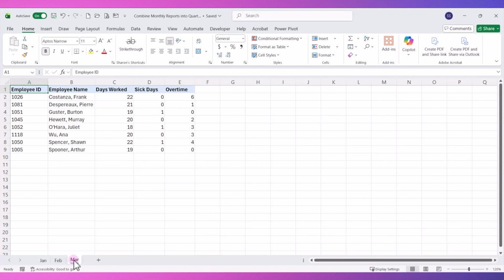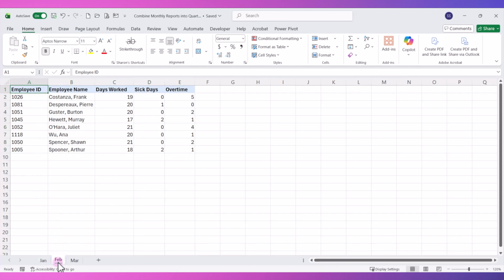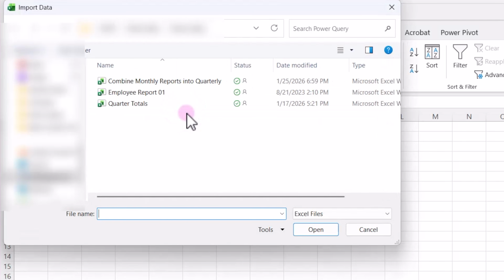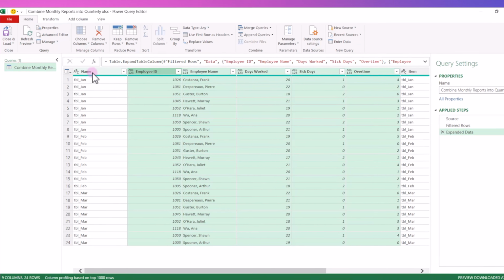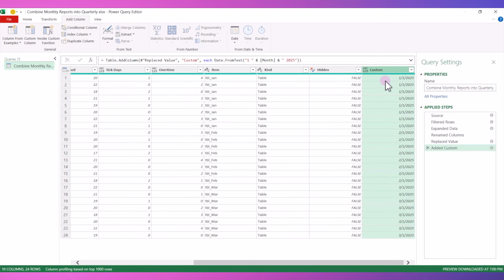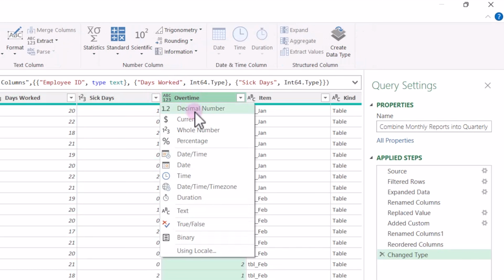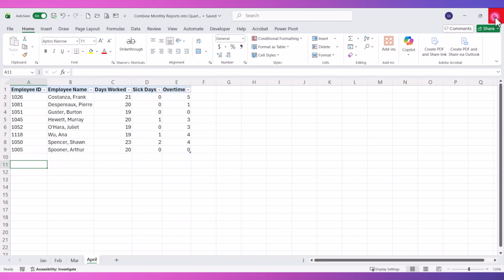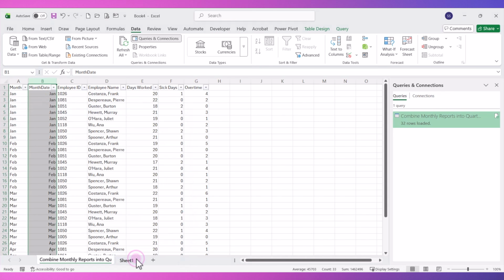Combine Monthly Reports in Excel with Power Query | Quarterly or YTD Summary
In this Excel Power Query tutorial, you’ll learn how to combine multiple monthly HR attendance reports (January, February, March) into ONE quarterly or year-to-date (YTD) report — without copy/paste!

✅ Scenario: HR receives a separate monthly report every month (Jan, Feb, Mar), but needs one clean file for quarterly or YTD analysis (attendance totals, sick days, overtime, etc.)

In this video, I’ll show you how to:
• Use Power Query to combine multiple sheets/tabs into one table
• Pull data using “Get Data from Workbook” (or from the same workbook)
• Transform & clean the data (Use First Row as Headers, data types, remove blanks)
• Add a Month column so you can filter/report by month
• Load the combined results into a “Summary” sheet
• Refresh the query when new months are added — so your report updates automatically!

📌 Perfect for HR professionals and admins who want quarterly or YTD attendance, absence, and overtime summaries without redoing the process every month.

⏰ TIMESTAMPS
00:00 Combine Monthly Reports in Excel with Power Query
00:14 Monthly Report Workbook Setup (Jan, Feb, Mar)
00:50 Convert Monthly Sheets to Tables
02:05 Create Quarterly File & Connect with Power Query
02:27 Filter Tables & Combine Monthly Data
03:20 Clean Month Column & Convert to Date
05:41 Load Combined Data to Excel
06:00 Add a New Month (Auto Refresh Demo)
07:36 What's Next: Build an Interactive Dashboard (Part 2)